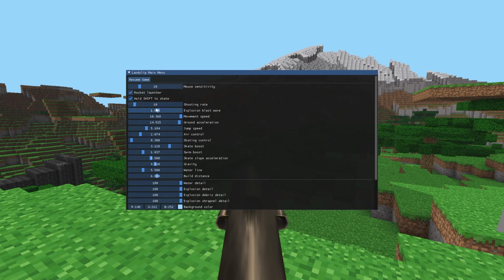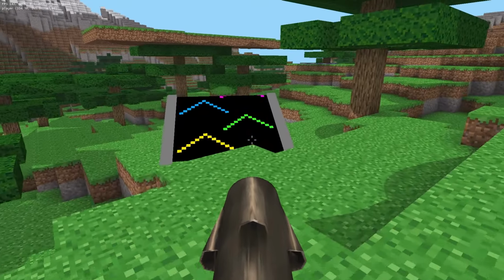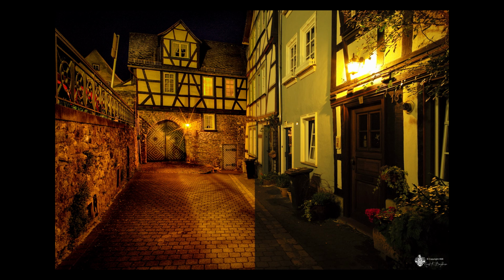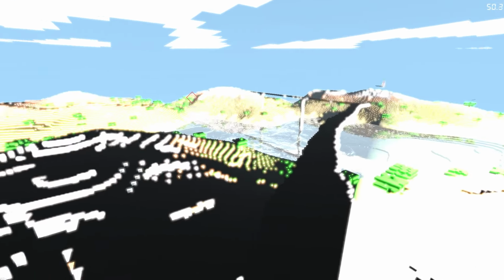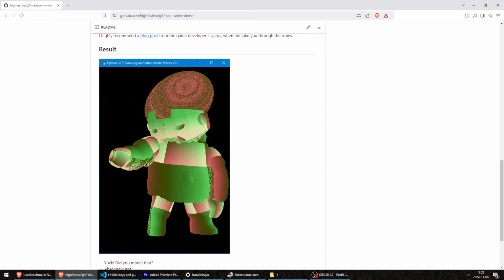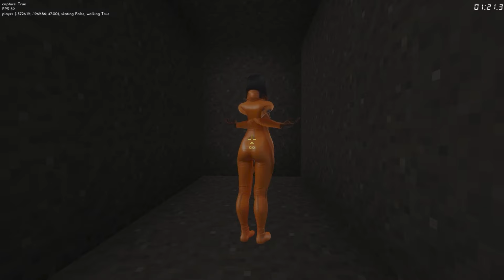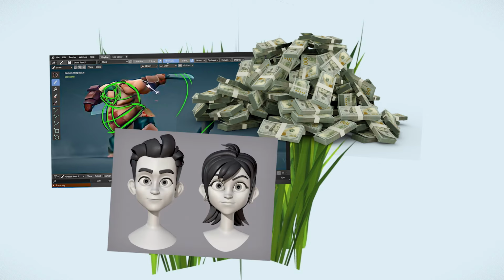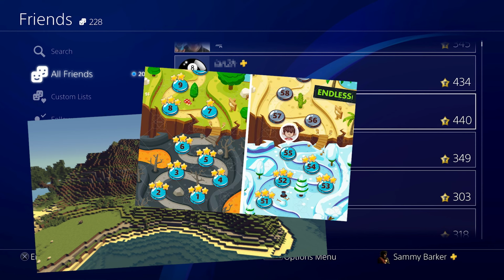Devlog 1 | Landslip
Time for another devlog, this time graphics programming and characters. And bugs.

This video deals with such things as:
 - level+module editor, and placing modules in the world
 - water reflection and under water rendering
 - water waves and ripples
 - shadow mapping
 - game menu system
 - texture and model animation
 - skinning
 - bloom through Kawaze blur filters
 - tone mapper
 - the making of a boring moon level
 - using meshy.ai to generate models for the game
 - how difficult it actually is to create a game in a short amount of time
 - how not to pronounce words